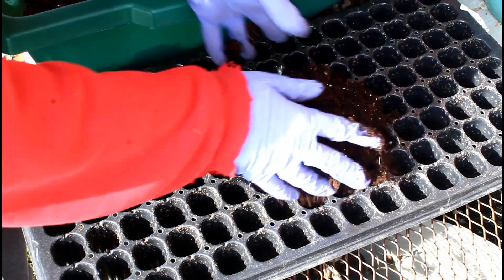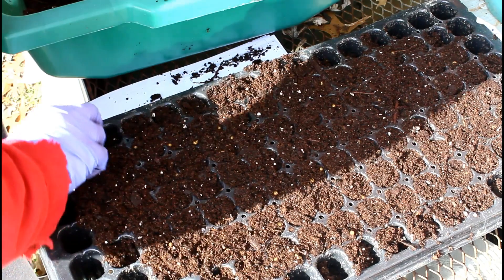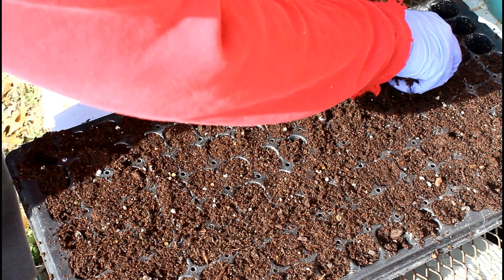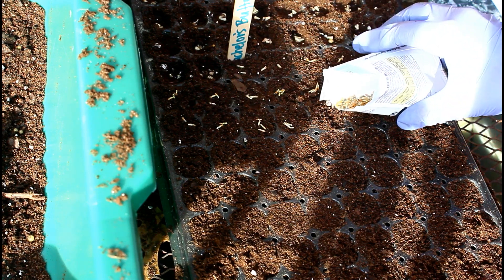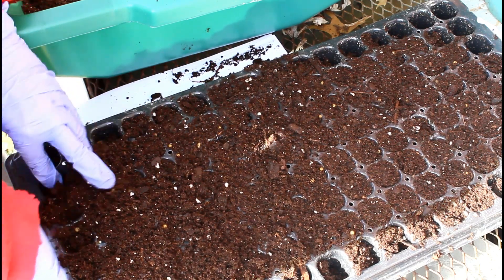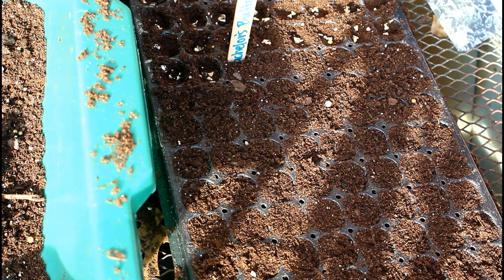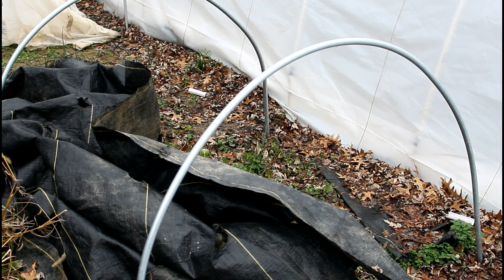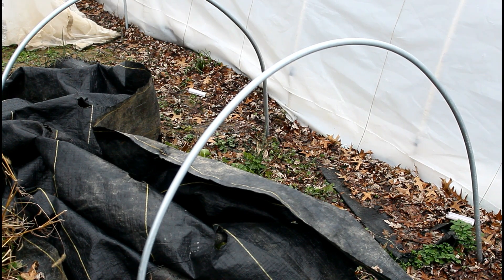Winter Sowing Bachelor's Buttons in Unheated Hoophouse Growing Flowers from Seed Gardening Beginners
There's absolutely no pressure to use these links - but they're here if you'd like to use them. Thank you so much for your support. Every little bit helps me keep going, and keep chasing my dream!

Seabird Guano Fertilizer:

Titanium Shop Snips:

DeWitt Landscape Fabric:

Soil Blockers: